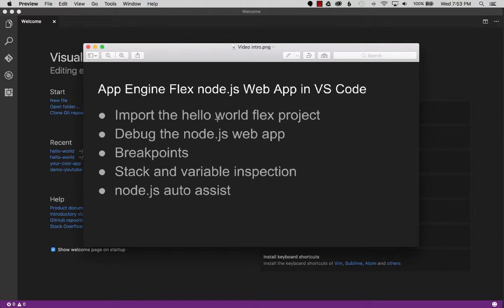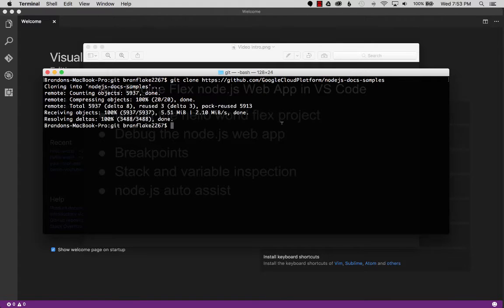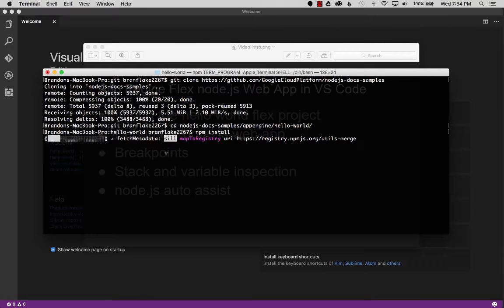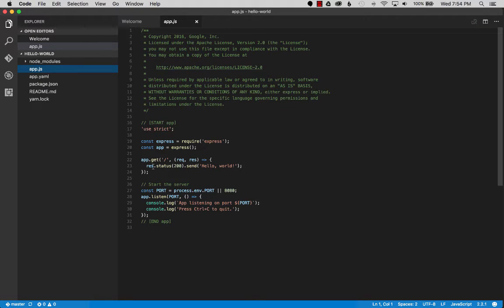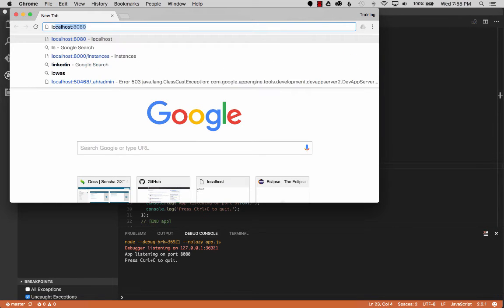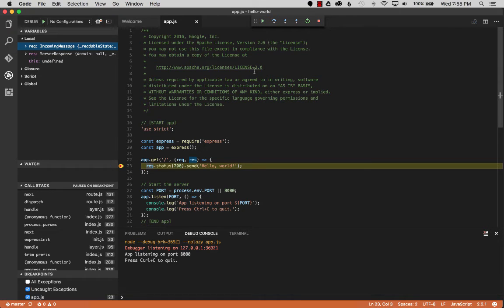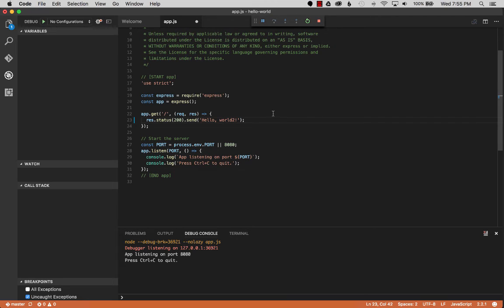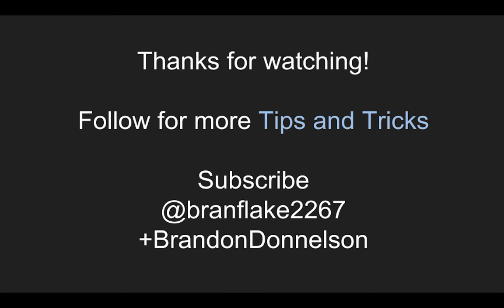Debugging App Engine Flex node.js Web App in VS Code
This video covers using Visual Studio Code to debug an App Engine Flex node.js project.

It will go over:
* Import the hello world flex project
* Debug the node.js web app
* Breakpoints
* Stack and variable inspection
* node.js auto assist